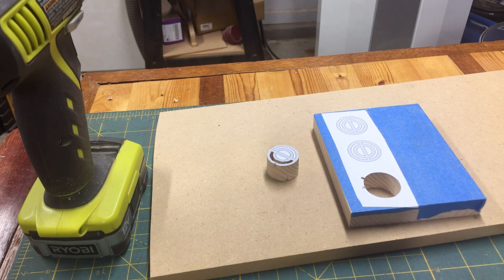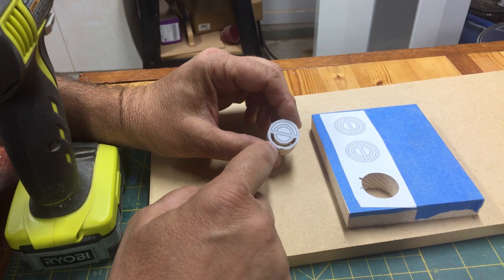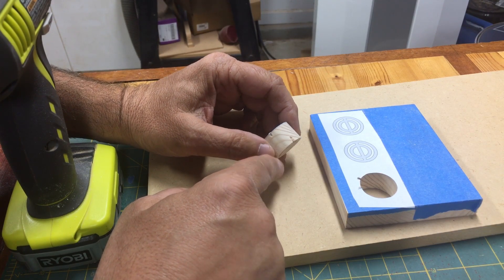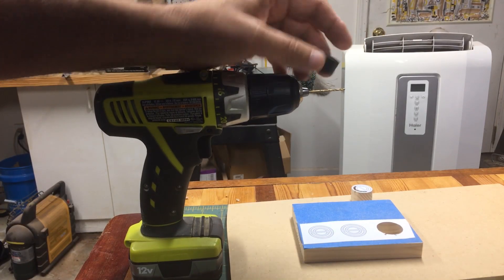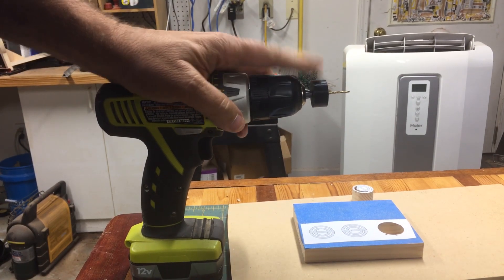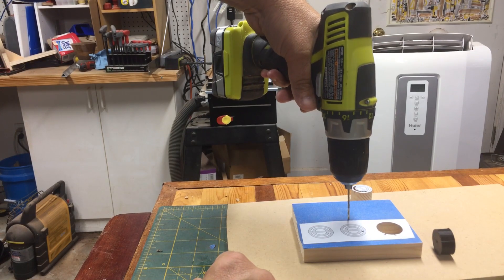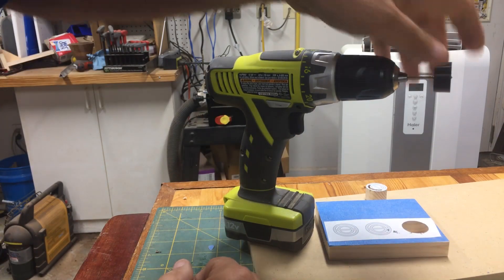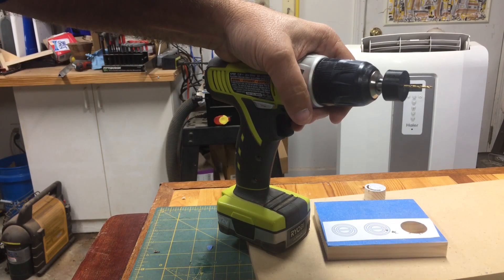Scroll saw fretwork drill guide.